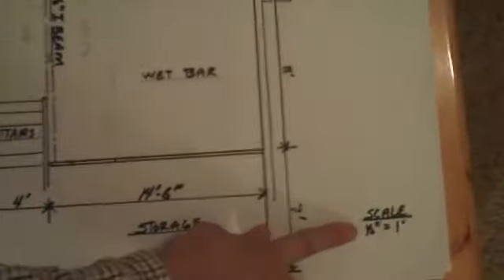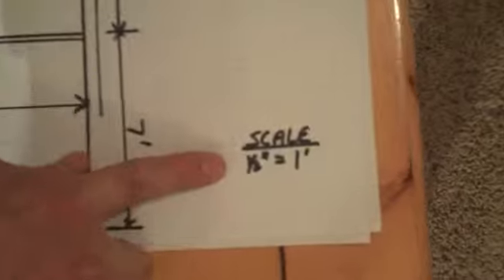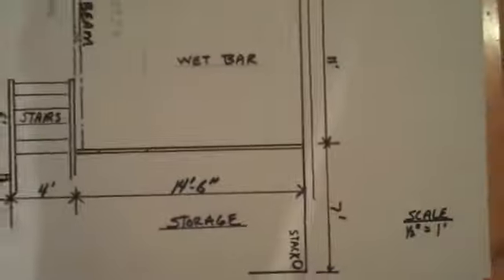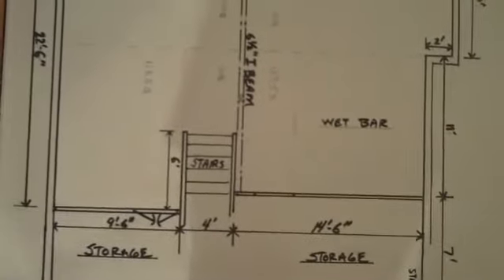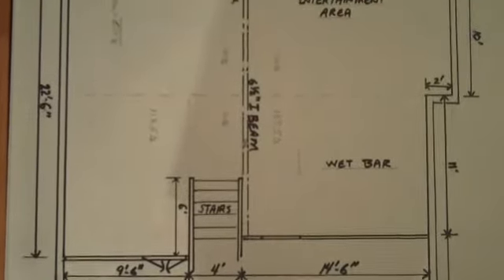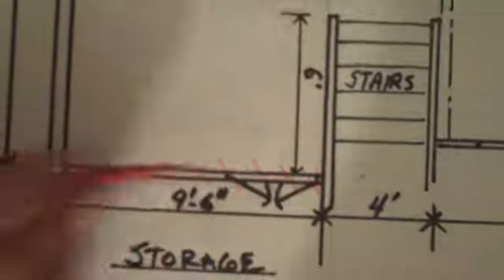How To Make A Project Drawing, EasyRoughEstimator.com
How to make a project drawing for your home remodeling project.  To learn more go to EasyRoughEstimator.com.  When estimating your bathroom remodeling project, kitchen remodeling project or basement remodeling project, you first need to create a project drawing.  Draw an existing drawing and a new plan drawing.  These details will help you in estimating your home remodeling project.  Go to EasyRoughEstimator.com for more information.